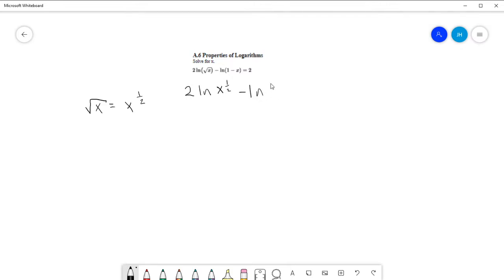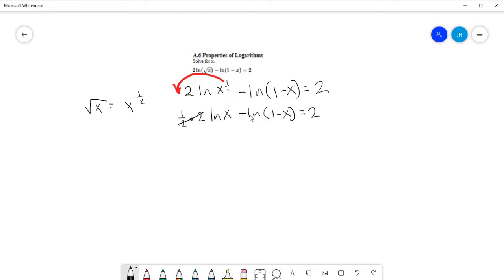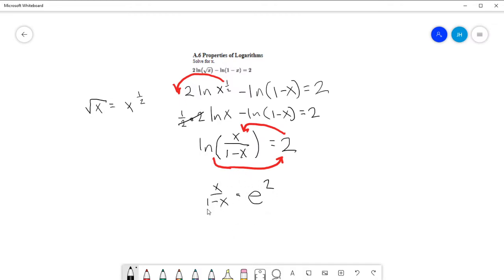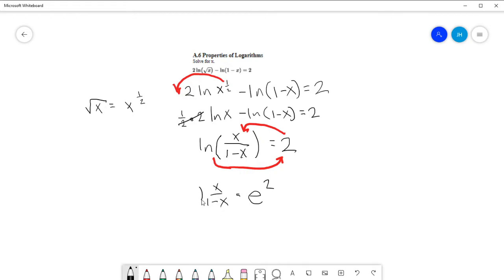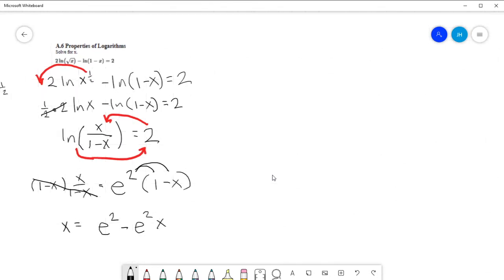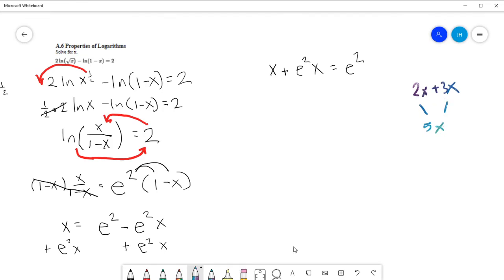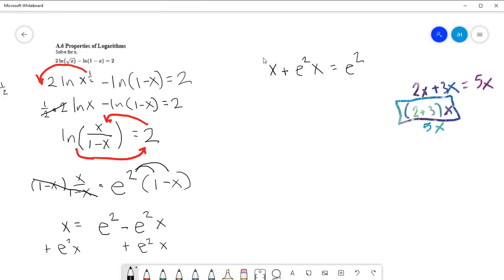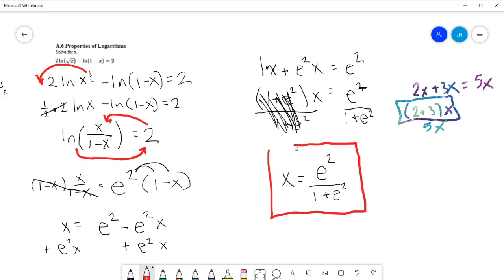Calculus Prep: A.6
Here we solve an equation involving logarithm properties. This problem came from the Calculus Preparation Self-Evaluation worksheet here: